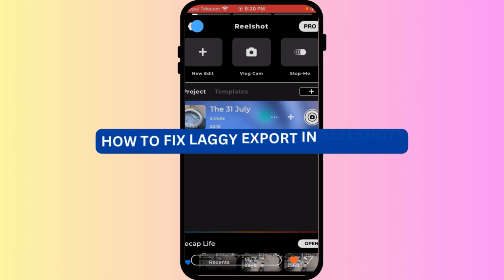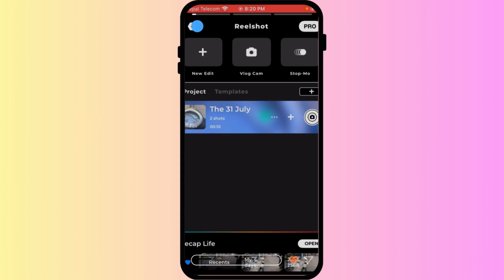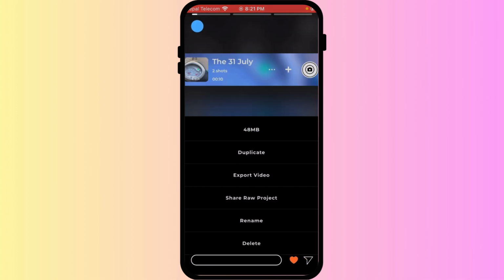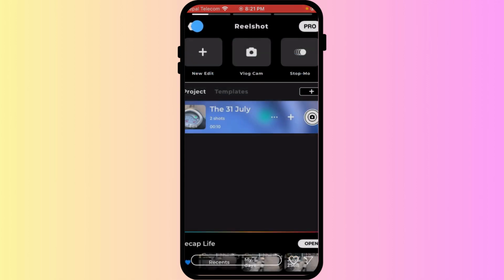How to Fix Laggy Export in Reelshot 2025?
Is your video taking forever to export or getting stuck in Reelshot in 2025? This video explains how to fix laggy export in Reelshot. We'll provide a troubleshooting guide covering common issues and effective solutions like freeing up device memory, adjusting video resolution, and ensuring your app is updated to the latest version for optimal performance.

A laggy or frozen export can be frustrating, especially after a long editing session. This tutorial will walk you through essential steps to resolve the problem: closing other background apps, checking your device's storage space, and trying a lower export resolution or frame rate. Learn how to ensure a smooth and successful export process so you can share your video without delays.